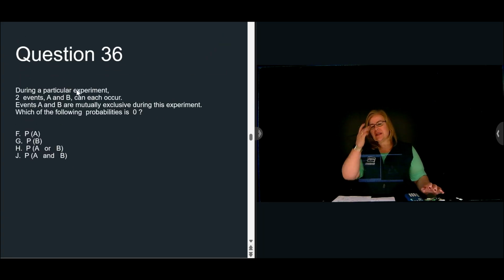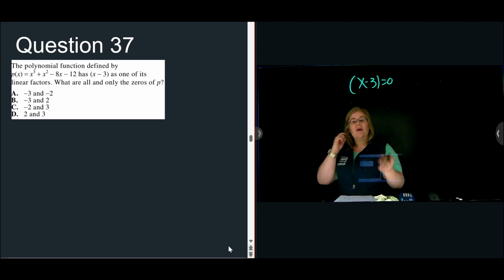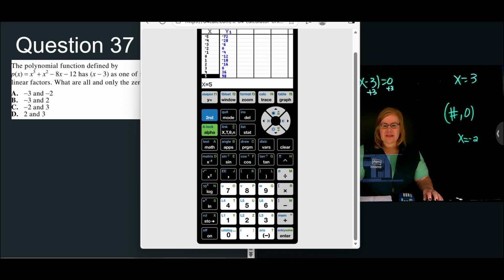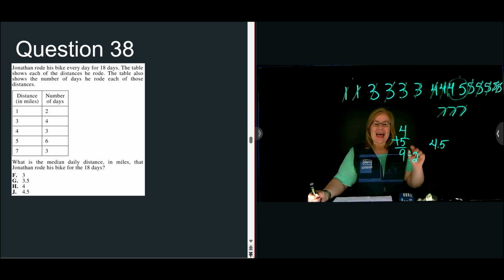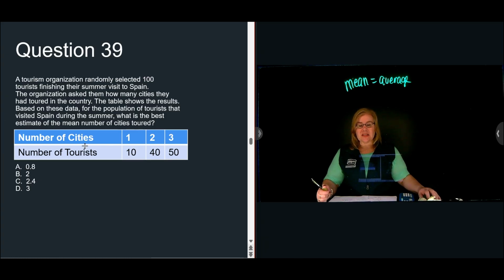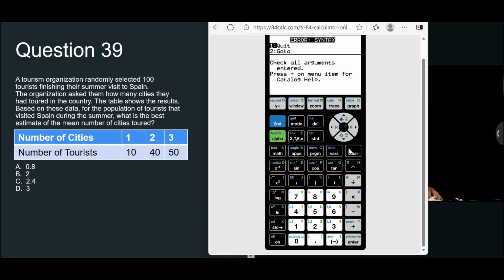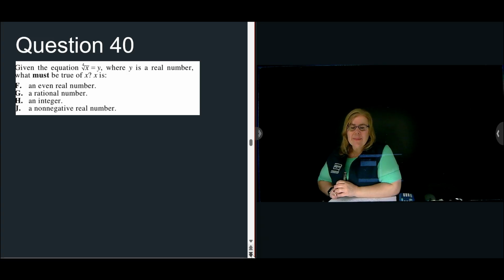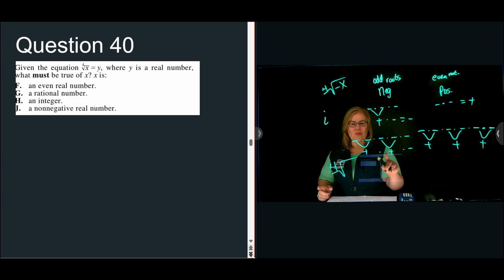MPB Math ACT Lesson 12: Practice TEST Questions 36-40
Students work through questions 36–40 of the ACT Math practice test while learning how to recognize challenging question types and manage test fatigue.